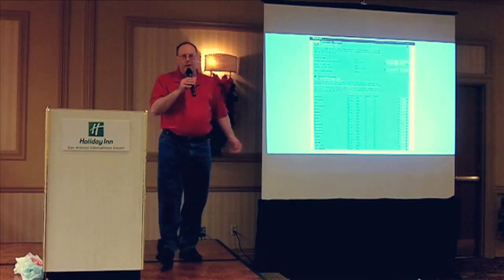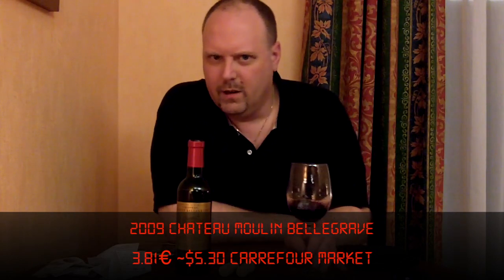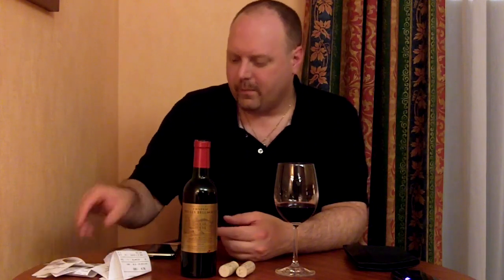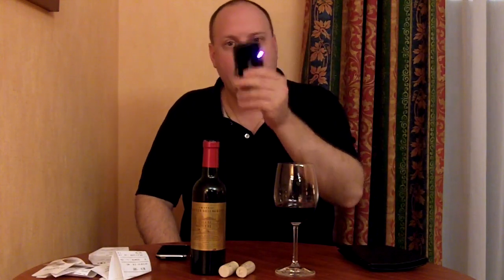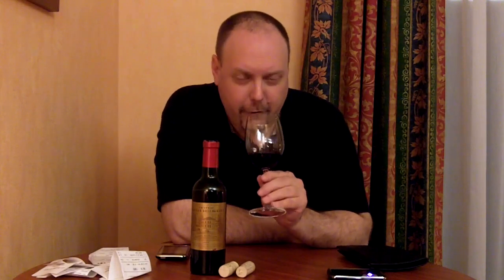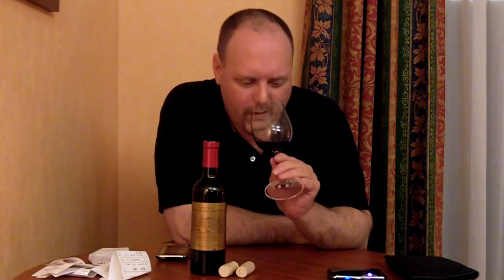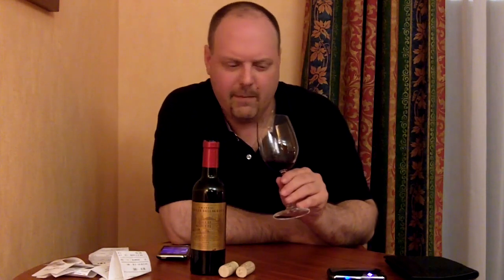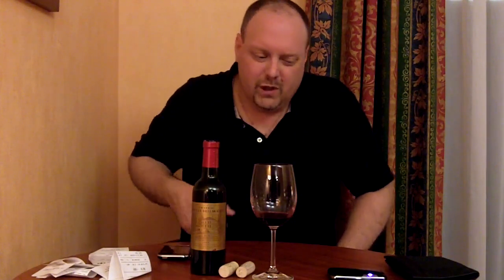Bordeaux 2011 – French Supermarket Wine pt.2 – Episode #186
This is a lost video from 10/26/11.

In the video wine review, Mark reviews a wine he bought at the largest Supermarket chain in France, Carrefour, during his trip to Bordeaux. It is the 2009 Chateau Moulin Bellegrave.